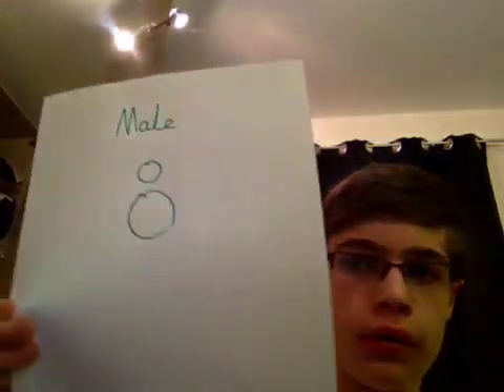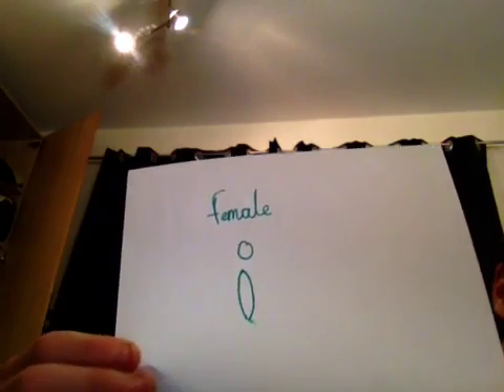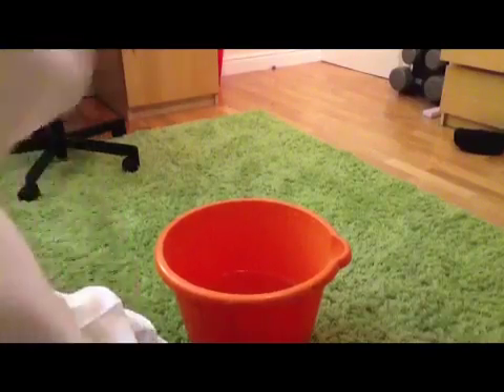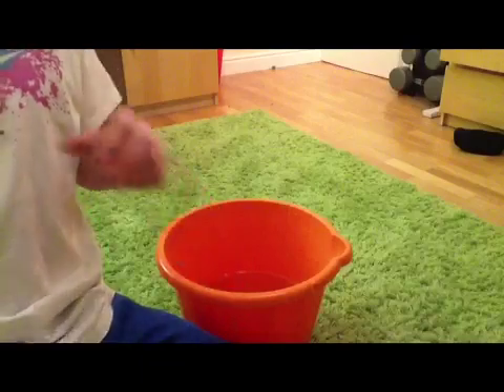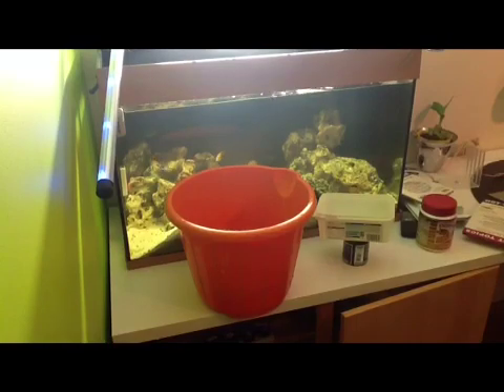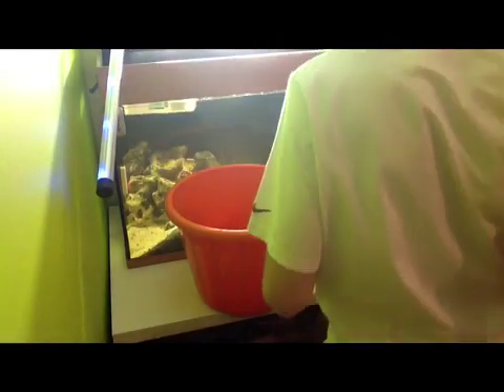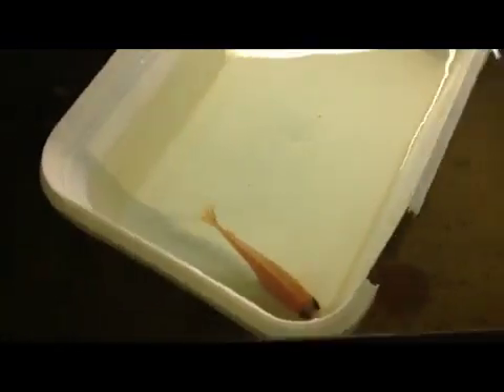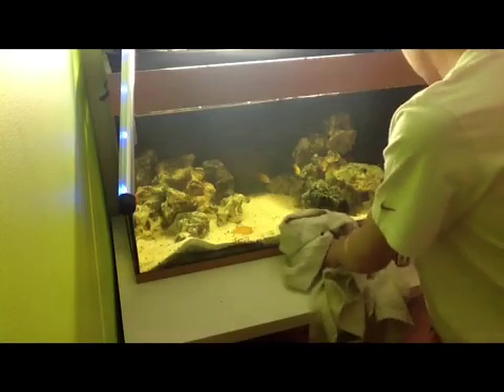How to tell if the fish is male or female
Words aren't backwords
Female is sharp